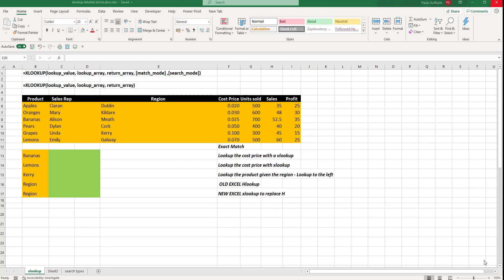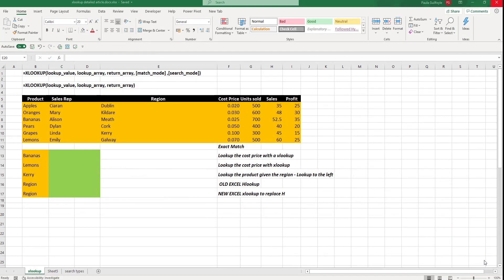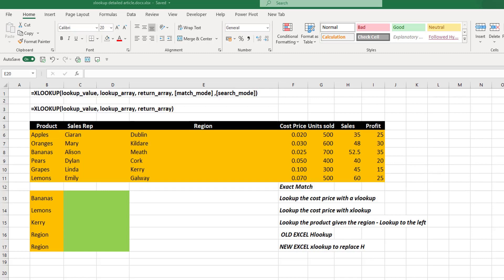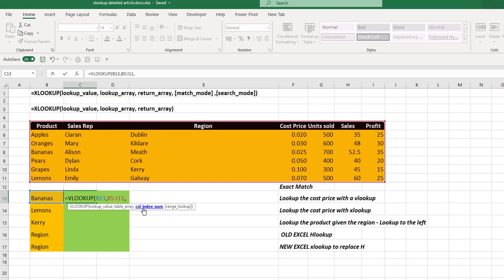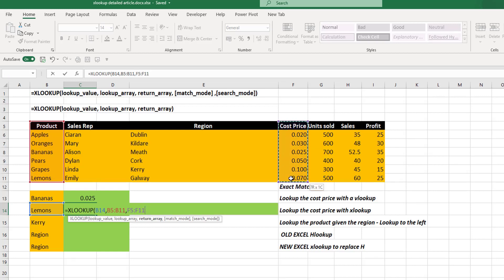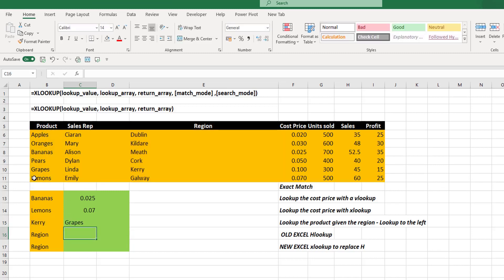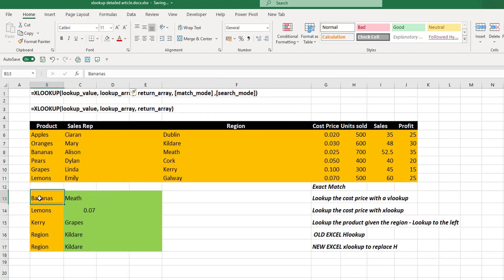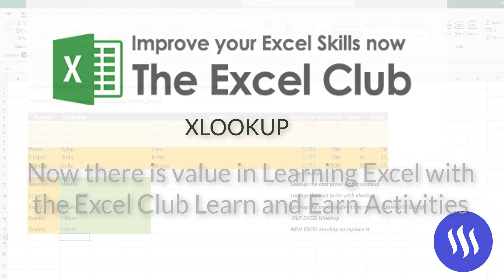How to use XLOOKUP in Excel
In this video, you will learn how to use Excels XLOOKUP to find an exact match.  XLOOKUP will replace VLOOKUP and will remove many of the limitations posed by VLOOKUP.

XLOOKUP in 5 Steps
To carry out an Exact Match LOOKUP with XLOOKUP follow these simple steps:

Step 1: Select a cell and enter “=XLOOKUP( “

Step 2:  Select the lookup_value and enter a comma.  This can be a cell reference or a hardcoded value.

Step 3:  Select the lookup_array.  This is the column (or row if it is horizontal lookup) that is to be searched for the lookup_value.  Enter a comma.

Step 4: Select the Return_array.  This is the column (or row if it is horizontal lookup) that you wish to return a value from.

Step 5: Close the formula with “)” and press enter.

This video comes with a learn and earn activity.